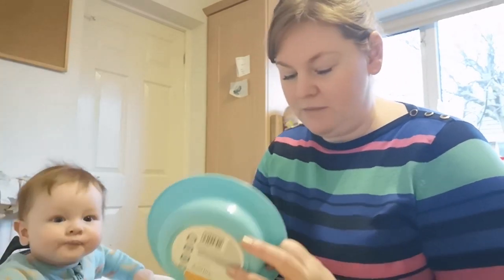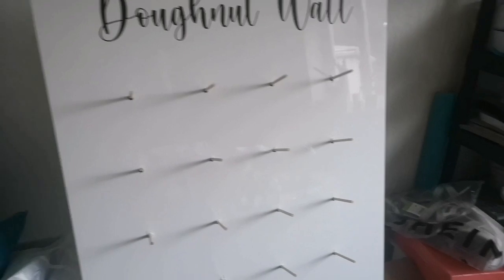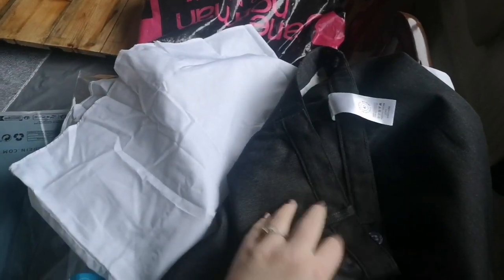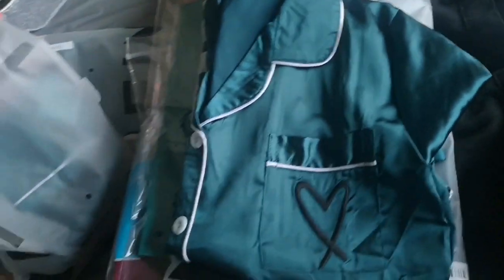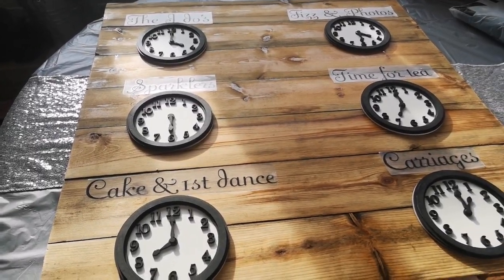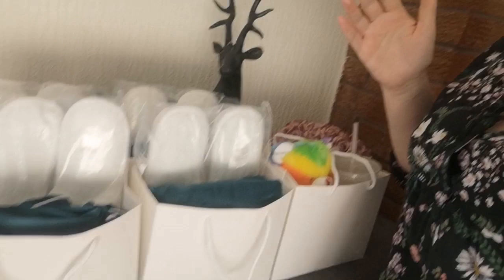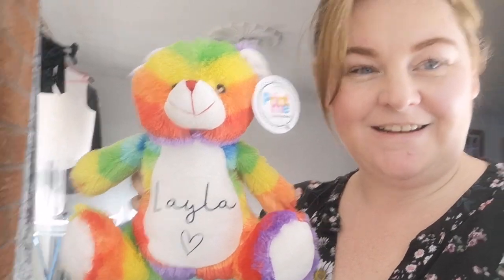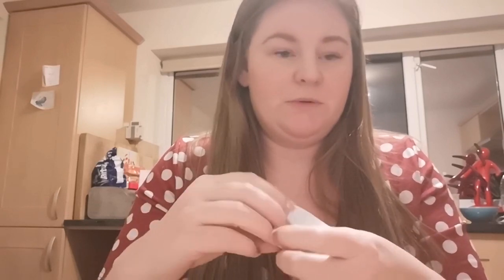Week 5 of the wedding count down!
Join me for more wedding prep for week 5 of the wedding count down!